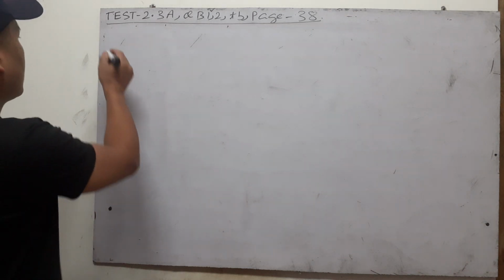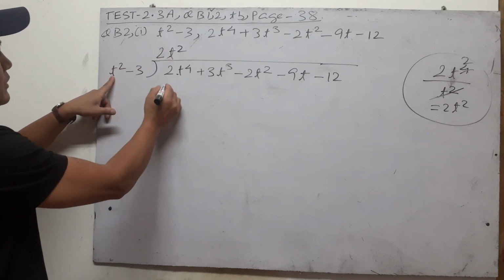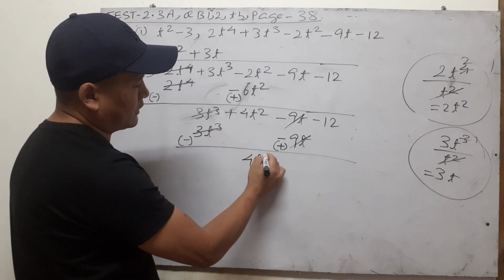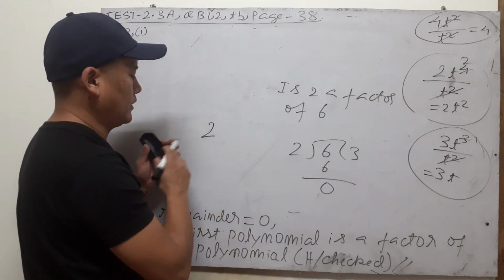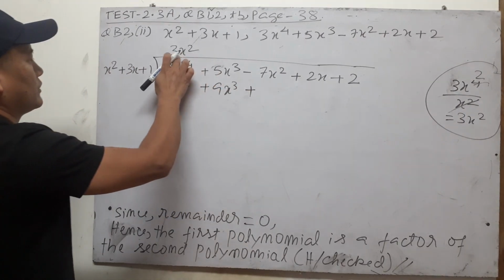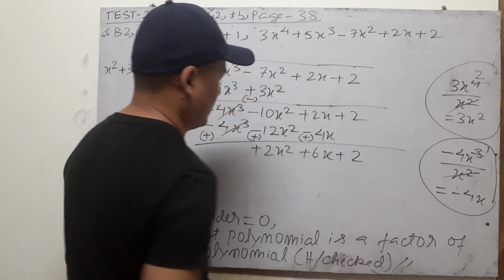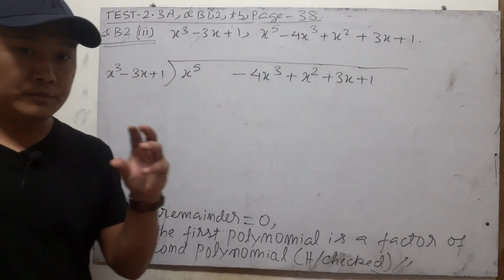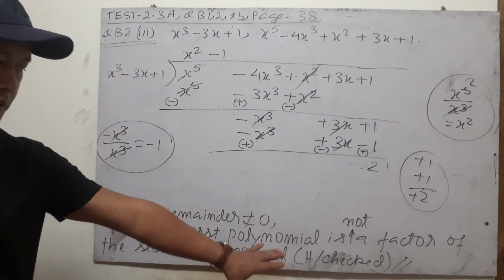Class-10, Maths, Ch-2, Video-6b, Test-2.3A, ends.